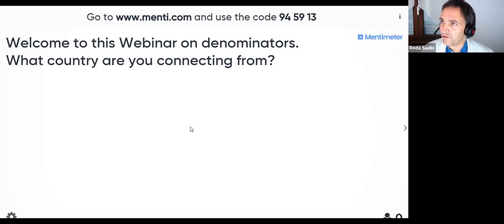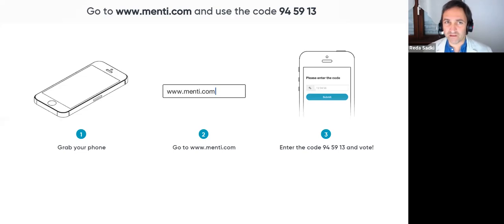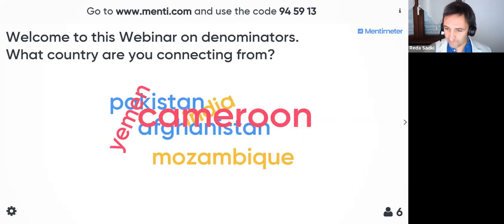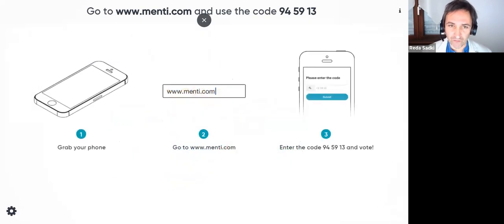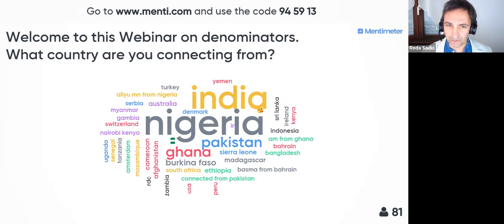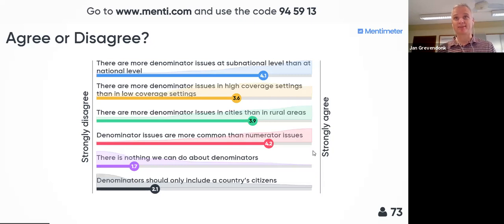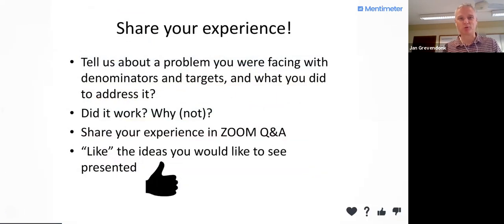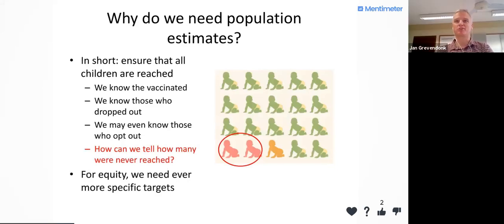IMA Webinar 04: Denominators (14 November 2018)